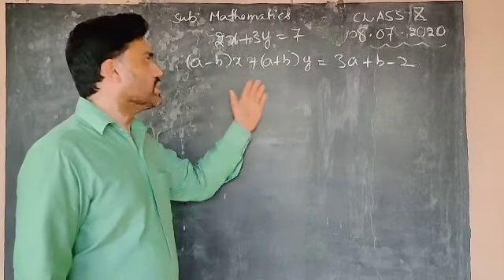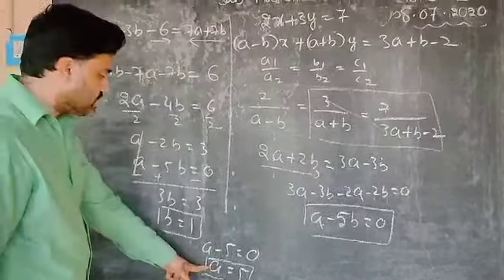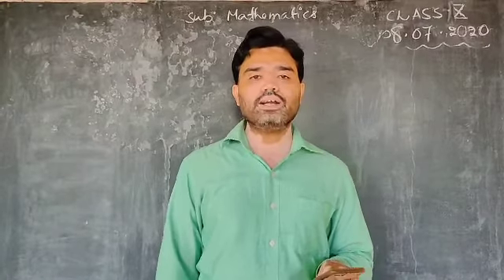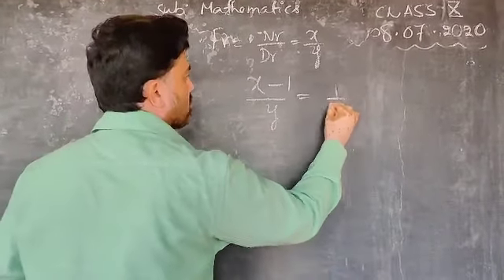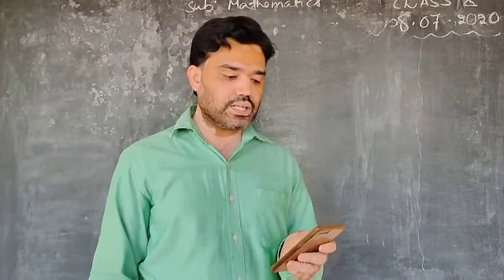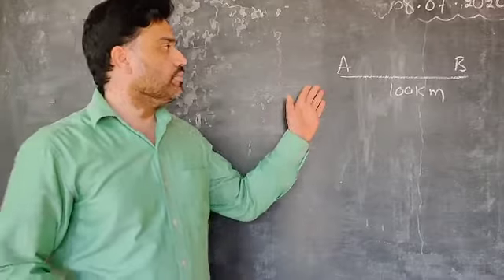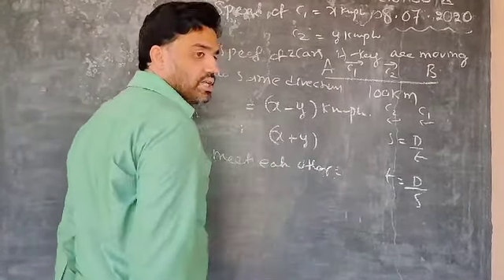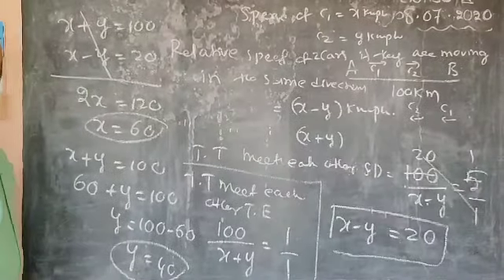X Class linear equations in two variables by KSRAO